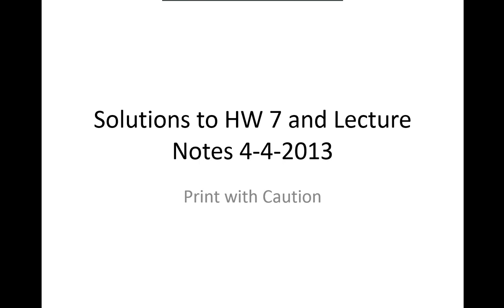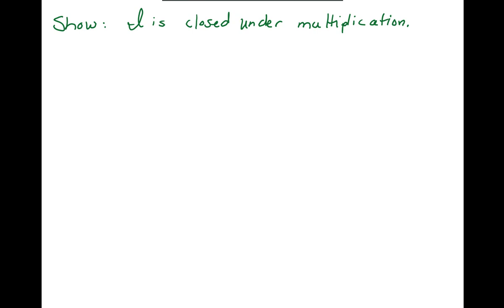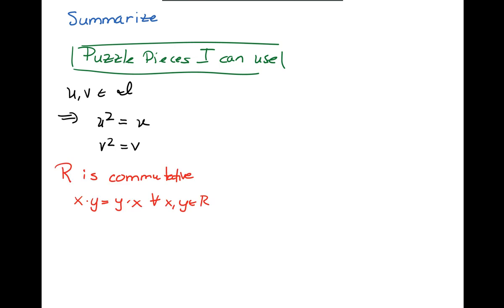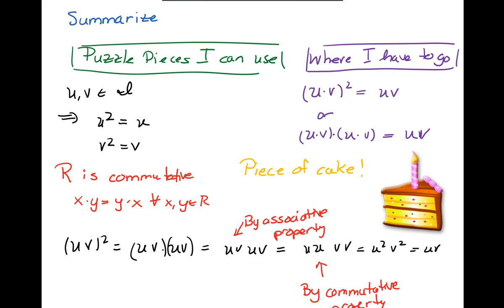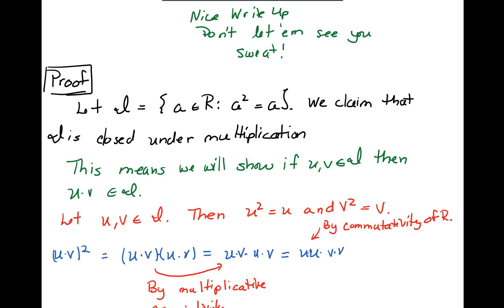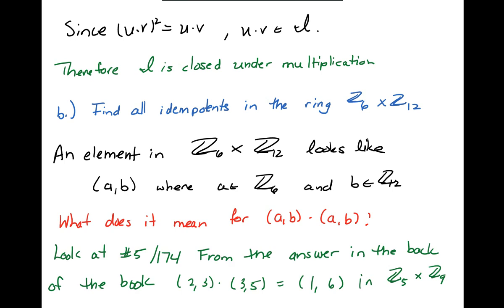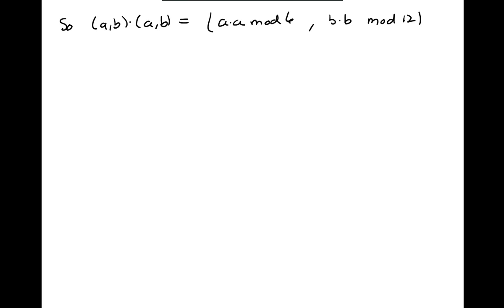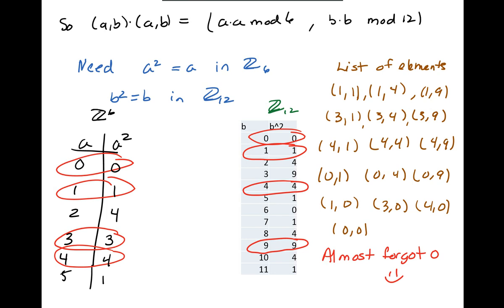Idempotents are Closed Under Multiplication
Proof that the set of Idempotents are closed under multiplication